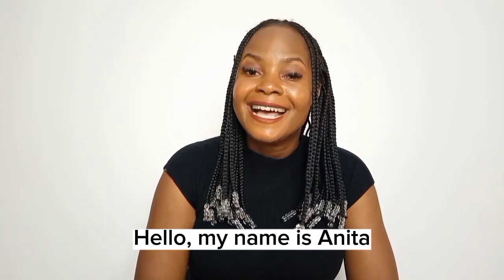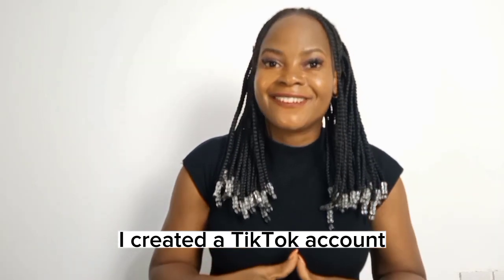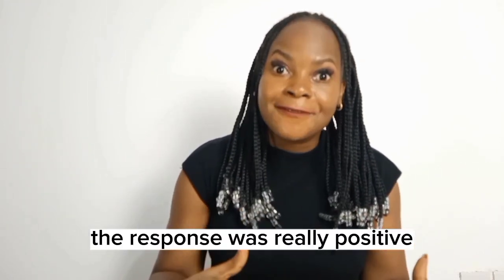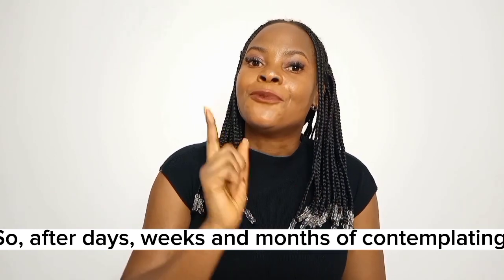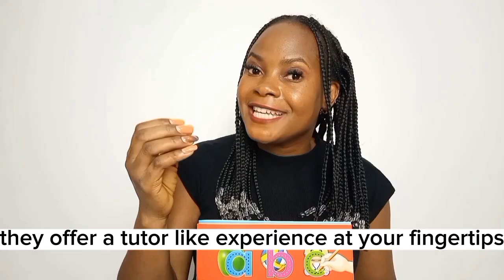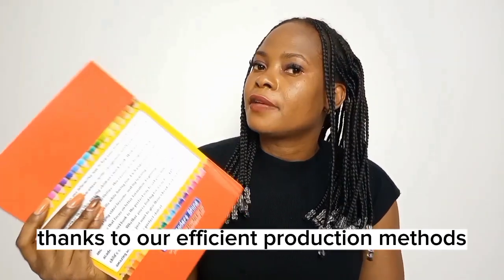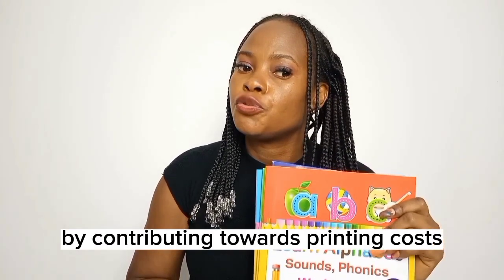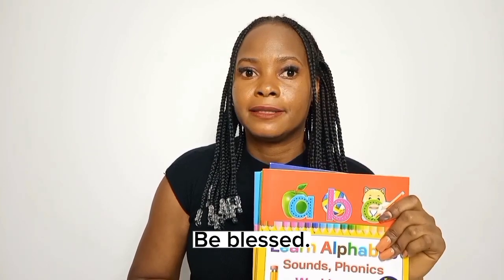Help a child learn how to Read | Support Our mission to get a book in the hands of a children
Join our mission to bring the joy of reading to millions of children world wide
Hi, I am Anita a dedicated primary school teacher. I help children become confident readers at an early age by teaching them how to read using effective methods, unlocking a world of possibilities for them through the power of literacy
As we all know, in 2020, the world was facing a pandemic. Schools were closed, learning went virtual and parents were suddenly put in charge of teaching their kids at home. It was a tough situation for everyone involved—teachers, parents, and children alike. During this time, I witnessed firsthand the struggles parents faced in supporting their children's reading development, because to teach the skill of reading one requires specialized instruction that many were unprepared for, and that's where I stepped in.
 I created a TikTok account called Little Readers Shine. Through this platform, I shared effective tips, strategies, and engaging lessons to help parents guide their children in reading and writing while at home. The response was overwhelming, with thousands of parents and children benefiting from these short and impactful tutorials. As I speak of now, over 194,000 children and families worldwide are benefiting from these tutorials. The flood of appreciation messages touched my heart deeply, but it also revealed an even greater challenge.
I started to receive countless requests from parents seeking personalized tutoring for their children after witnessing the positive impact of my short form tutorials on their children’s reading journey. I realized that to truly make a difference on a larger scale, I needed to find a lasting solution that could reach millions of children. After days, weeks, and months of contemplation, the answer became clear—the creation of Learn-to-read workbooks.
These workbooks are not the ordinary study materials. They offer a tutor-like experience at your fingertips through interactive video lessons .Each page has a QR code that you can scan with your phone. And guess what? It leads to engaging videos where I personally guide children step-by-step in mastering essential reading skills before they dive into the fun activities. Divided into four sets, these workbooks take children from the basics of alphabet recognition to becoming super skilled readers.
Here is the truth that ways heavy on my heart. The cost of printing each workbook is just $3, thanks to our efficient production methods. Yet, after dedicating countless hours and pouring my heart into this project for four months, the reality is that I lack the funds to cover the printing costs alone. Parents are eagerly awaiting for the release of these workbooks and are filled with anticipation. I don’t want to let the kids down.
That's why I humbly reach out to you for support. With your contribution, we can make these workbooks a reality and change the lives of countless children. My goal is to make this opportunity available to millions of children worldwide. By combining the power of technology with proven teaching methods, these workbooks will close the literacy gap caused by COVID 19 and empower children with a love for reading early on in life.
Please join me on this incredible journey and spread the word about my mission.